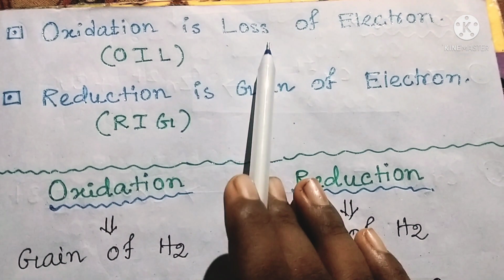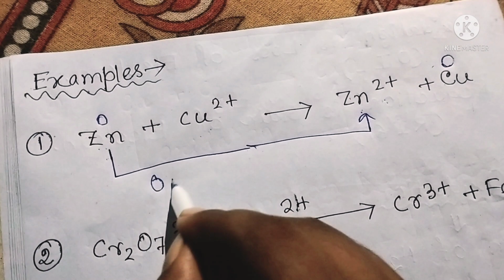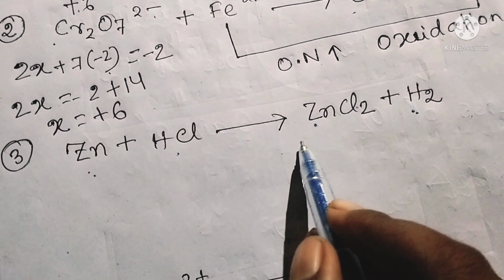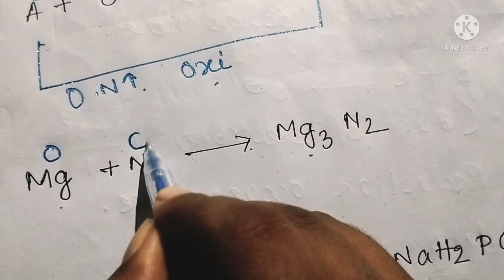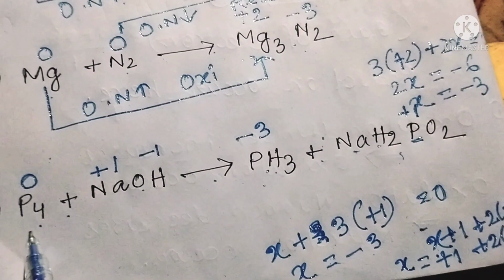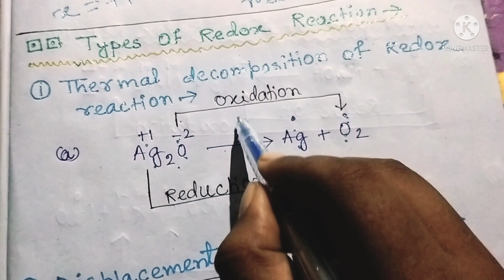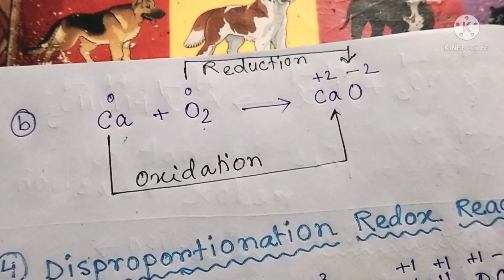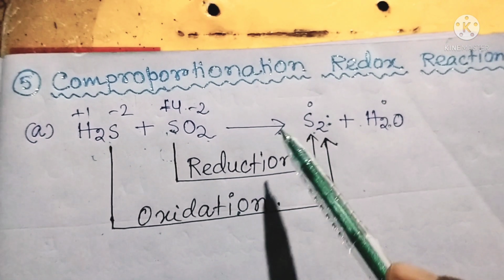Redox Reaction||Oxidation and Reduction ||Types of Redox Reaction.